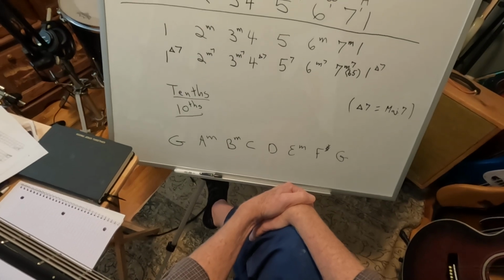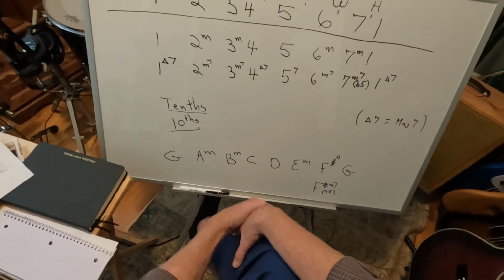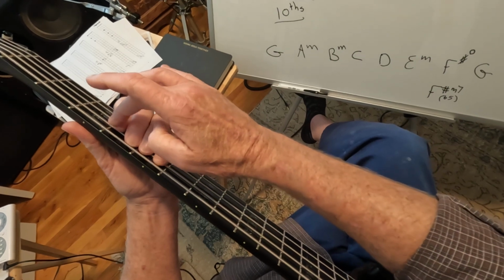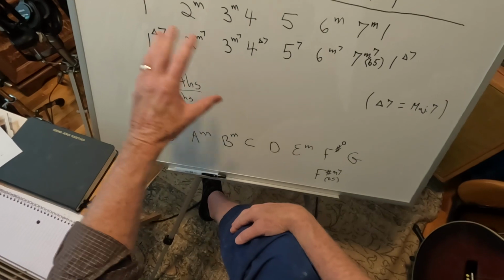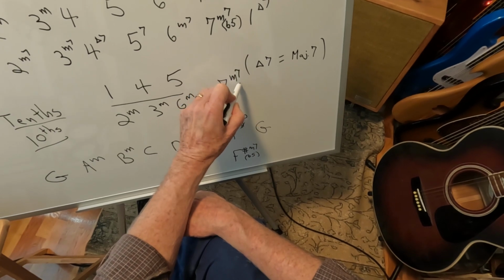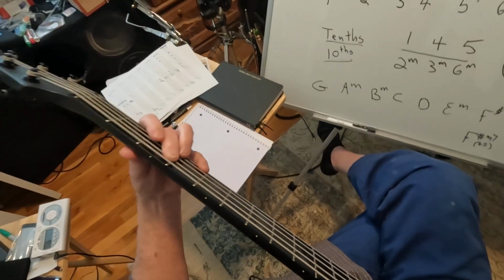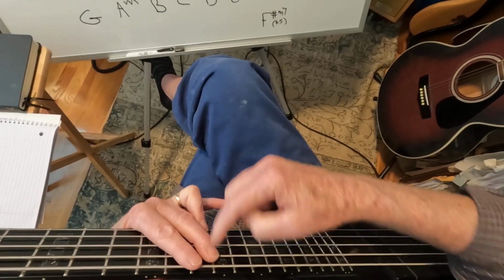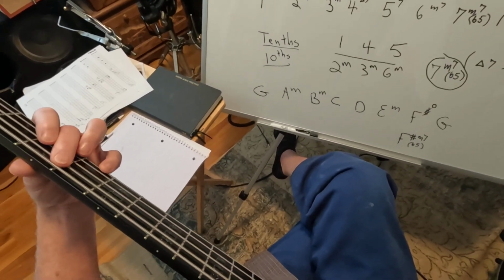BASS TENTHS! - Play 10ths on Bass - Major & Minor - Moveable shapes/apply and use in any key! (pt1)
BASS TENTHS! - Pay 10ths on Bass - Major & Minor - Moveable shapes to apply and use in any key! - (part 1) Major & Minor scale construction and chords of the scale with tutorial bonus!